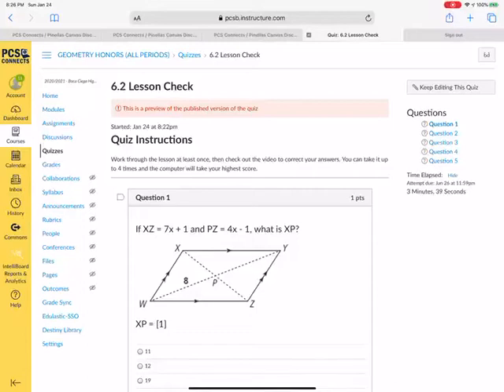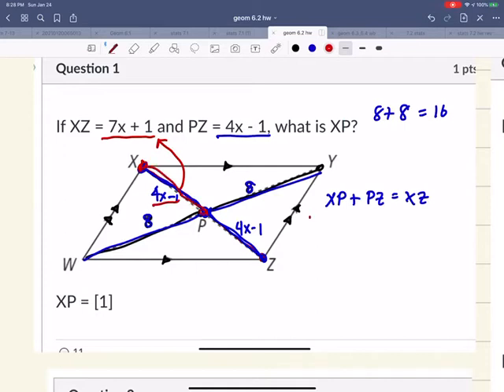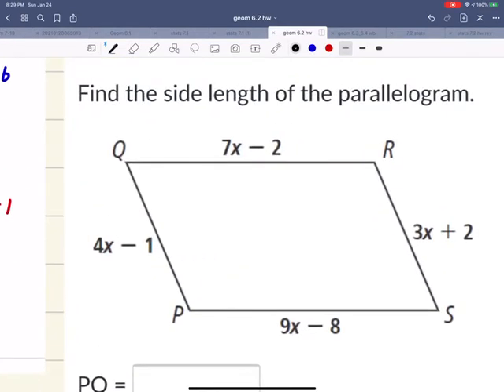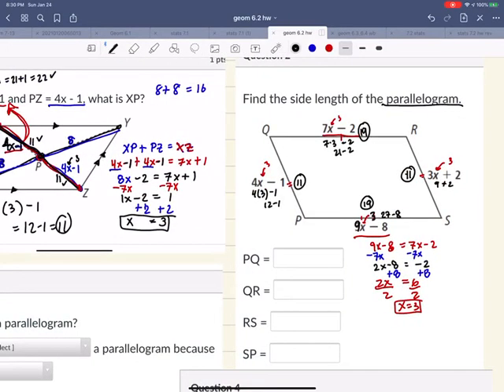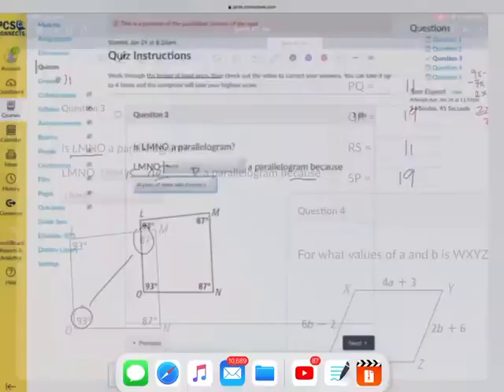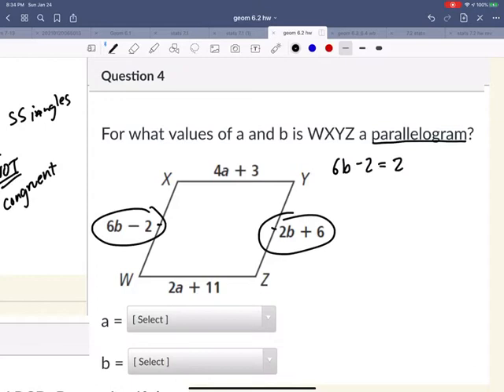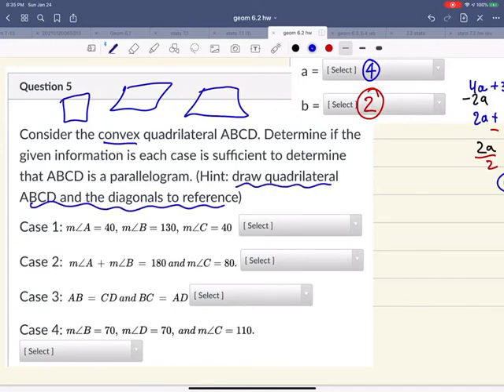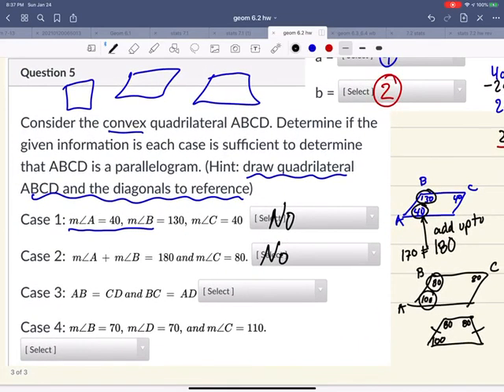Geom 6.2 Lesson Check